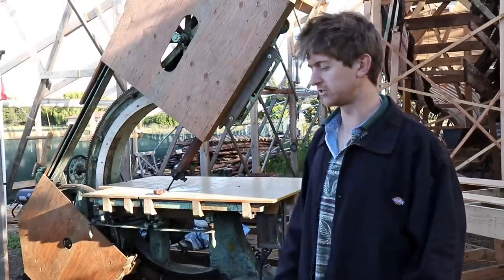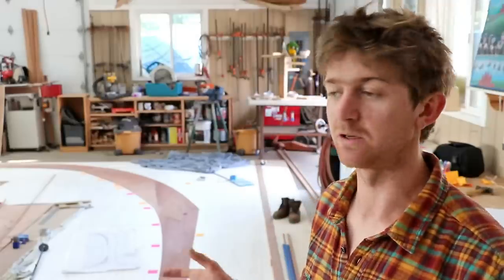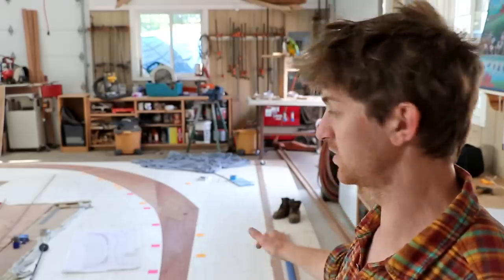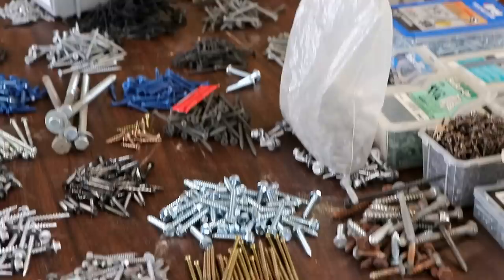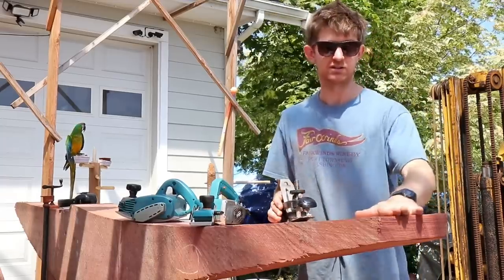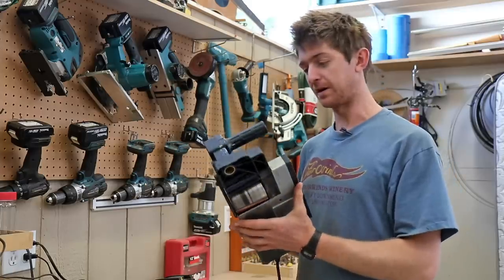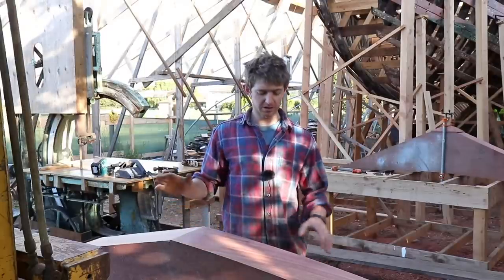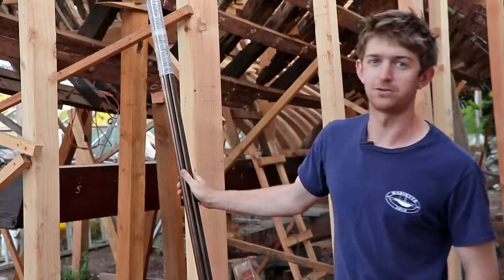Cutting the Bow timbers! - TALLY HO EP50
Rebuilding a historic sailing yacht Cutting the Stem / Bow pieces / EP50.

EPISODE 50.

…in which we finish the templates for the bow assembly and cut out all the pieces with the chainsaw jig. Meanwhile, I have to deal with a damage to a power-plane, the Shipsaw, a chainsaw, part of my camera, and my wallet! Jack and Joe lose their minds organising all the fastenings in the workshop, and I get to do a bit of amateur furniture-making with a mirror-stand for Cecca.  We plane everything in sight, and eat our lunch on a very expensive boutique purpleheart table.

MANY THANKS!

Music;

Nat Keefe with The Bow Ties - Angeline the Baker
Wayne Jones - Tango de la Noche
Text Me Records / Bobby Renz - Jungles
Wayward Jane - Railroad Bill
Jesse Gallagher - Horses & Trains

45.  Cutting the Stem / Bow pieces (Tally Ho EP50)